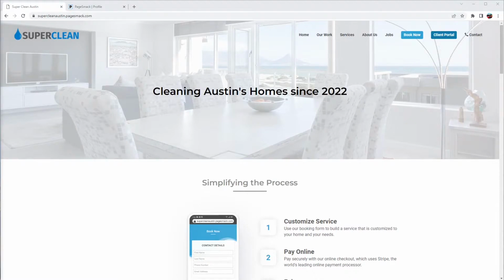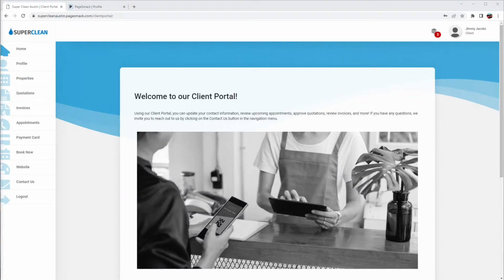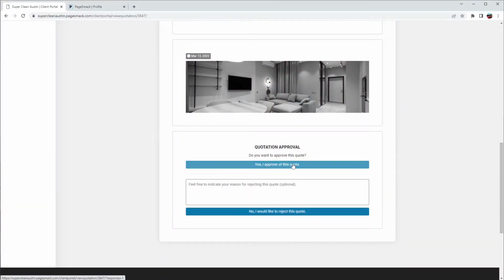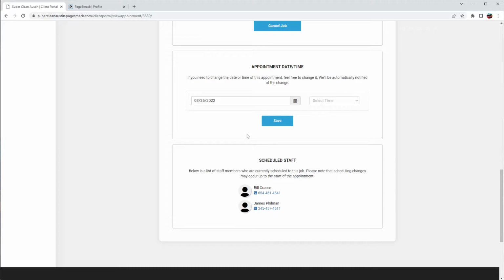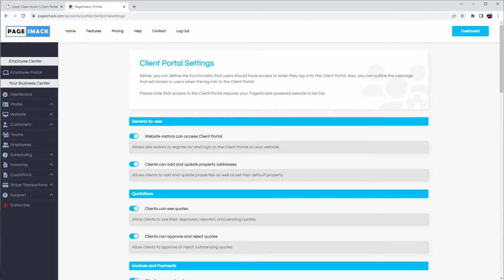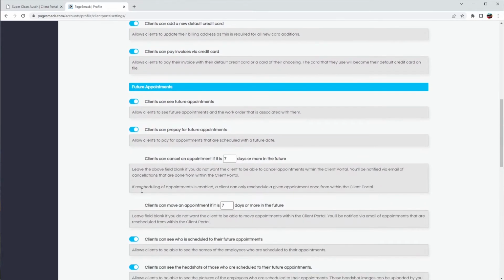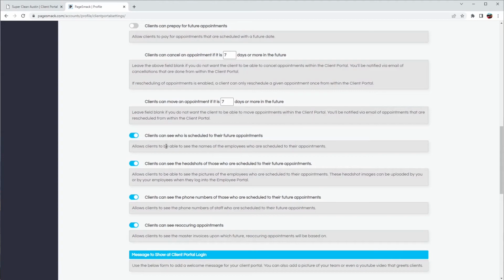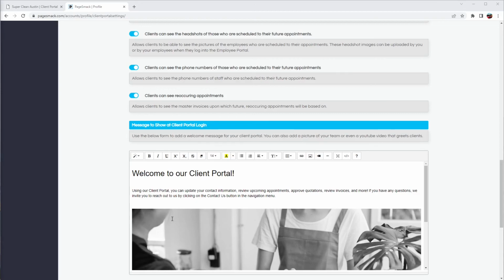Tutorial 6 Client Portal